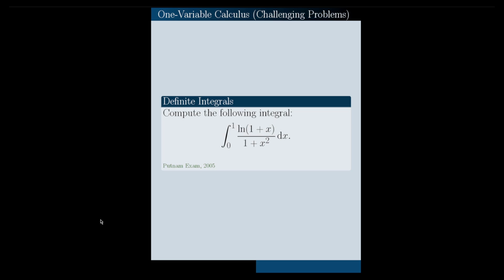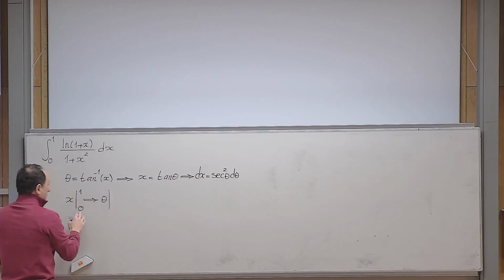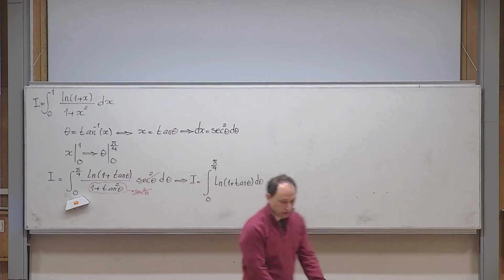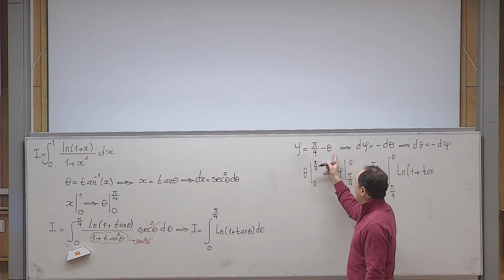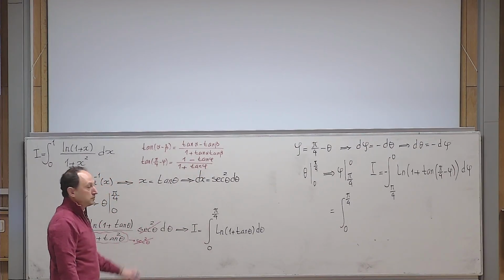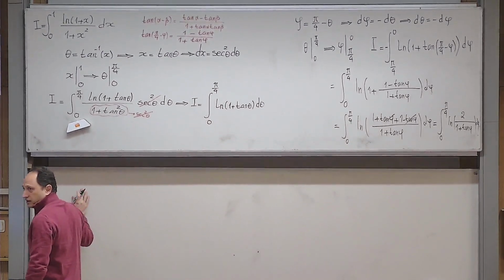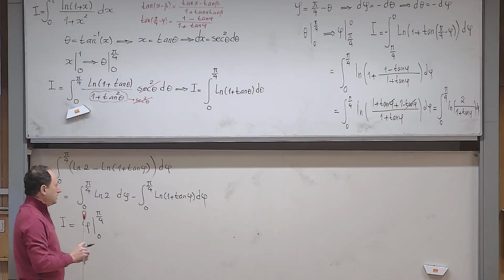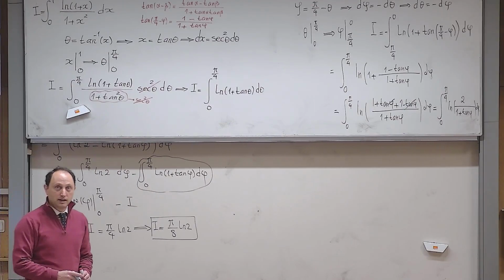Evaluating Definite Integrals, Problem 9